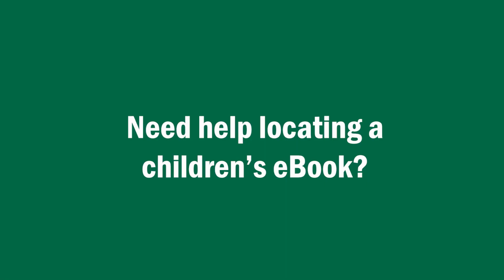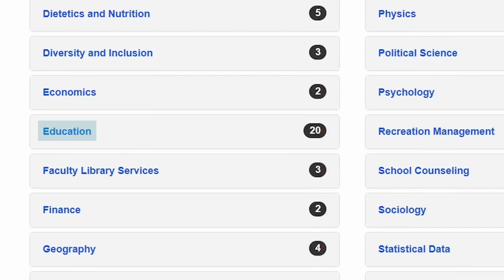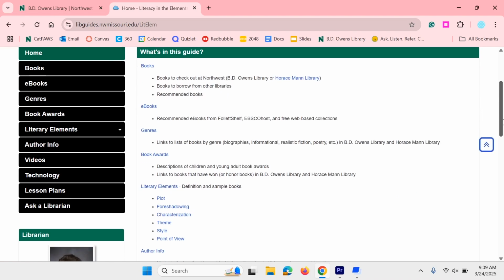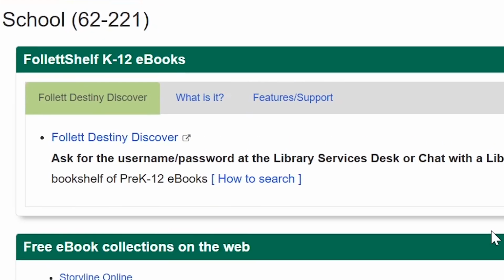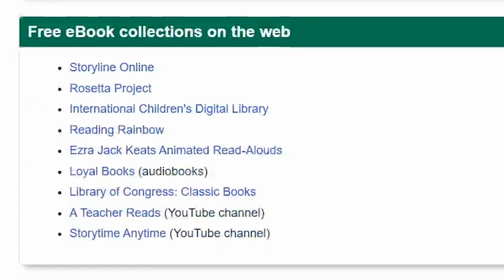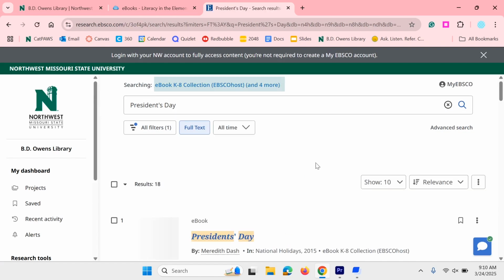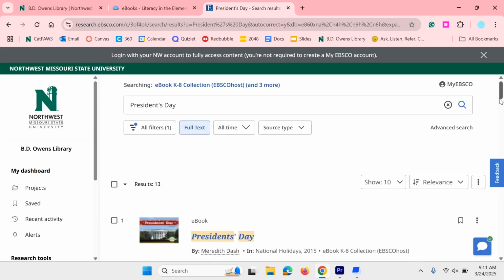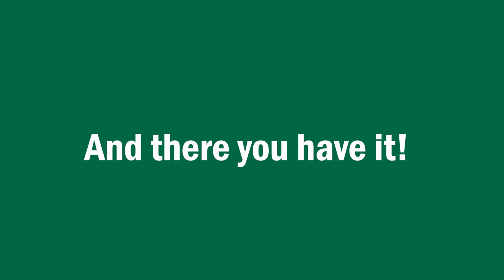Finding Children's eBooks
A quick tutorial to teach people how to find Children's eBooks using the B.D. Owens Library databases.

Written & Edited by: Maureen Pollock